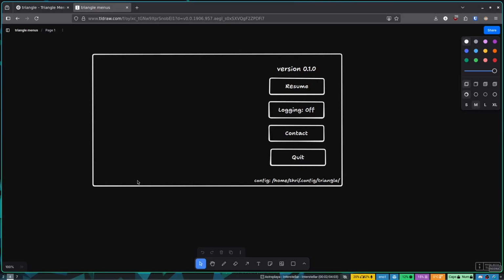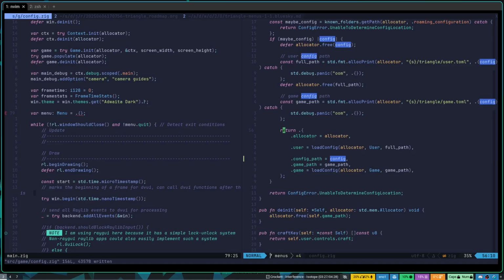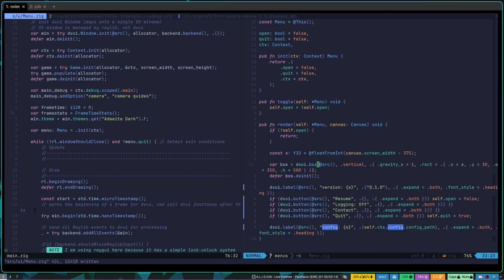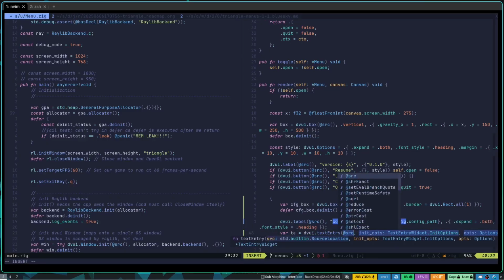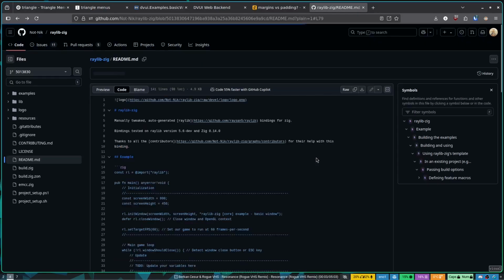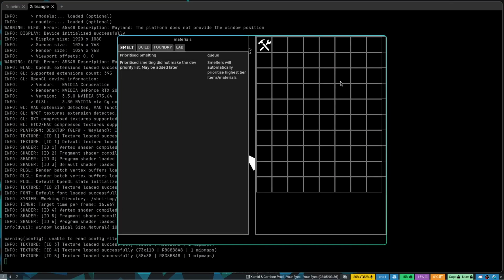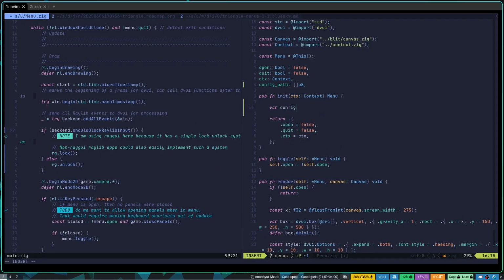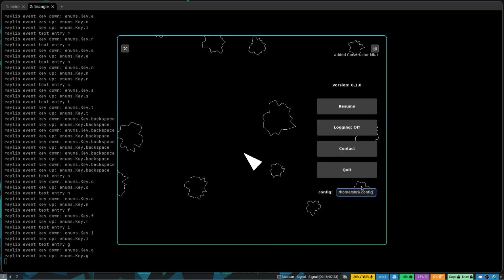shri codes triangle in #1.2 | The Pause Menu (zig + raylib + dvui)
In this devlog, I keep building out the pause menu for Triangle - my Zig + Raylib arcade ARPG set in space. It’s not playable yet, but I’m getting closer. This episode is all about adding contact, logging, and displaying the **version + **config path**. I spent a lot of time theming with DVUI (margins, layout tweaks, etc.), and then went deep trying to make the config path copyable - wrangling Zig mutability, DVUI widgets, and some quirks.
If you’re into Zig, low - level UI fiddling, or watching a game slowly take shape from scratch - this one’s for you.
💬 Always happy to chat - feedback and questions welcome.

0:00:00 Intro
0:01:00 feat: add all menu items
0:14:31 feat: improve styling of pause menu
0:29:06 make config dir param copyable
0:41:05 build: add in raygui
0:47:39 feat: make the config dir param copyable (cont...)
1:17:20 closing